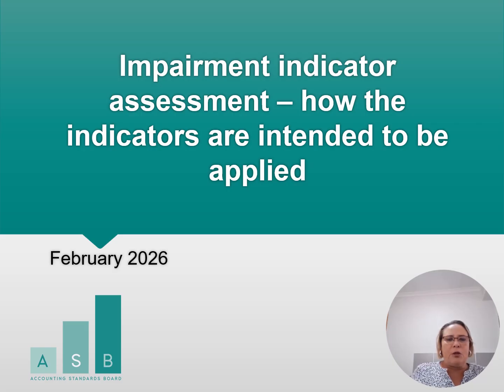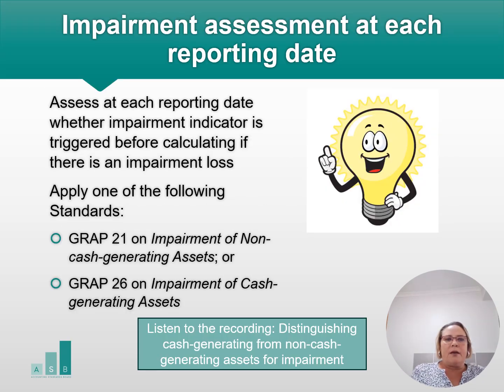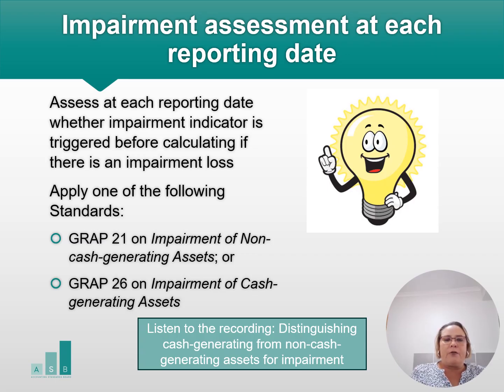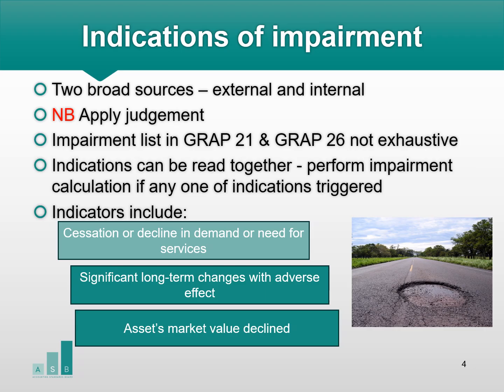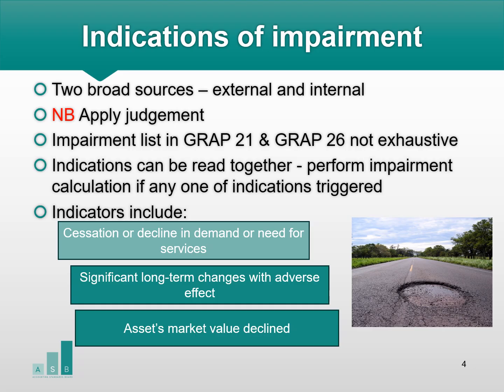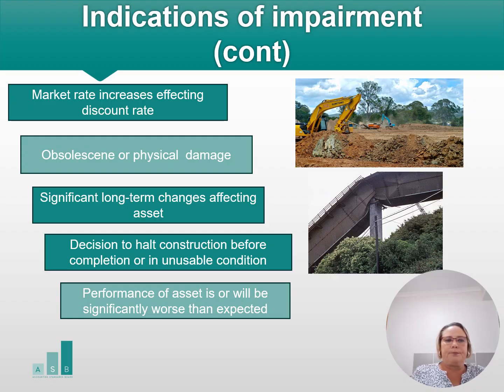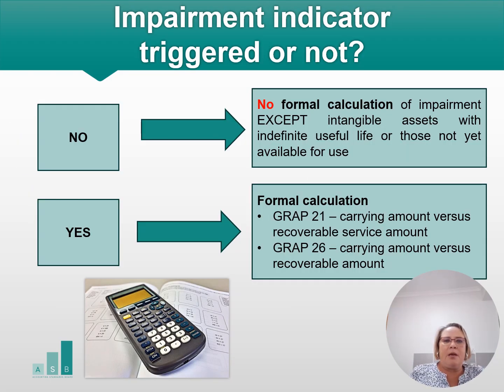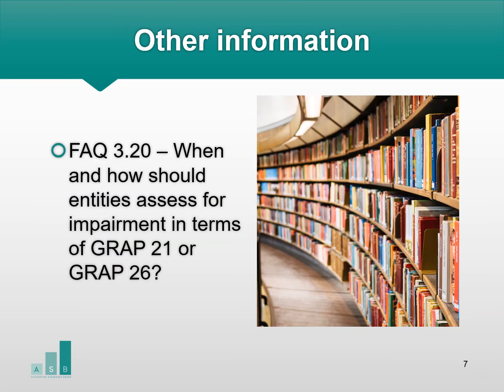Impairment indicator assessment GRAP 21 and 26